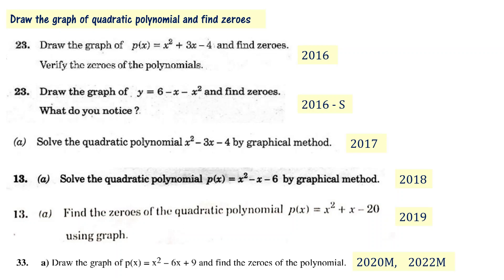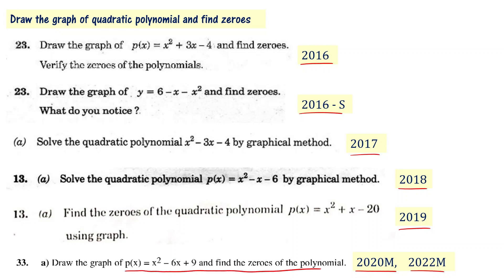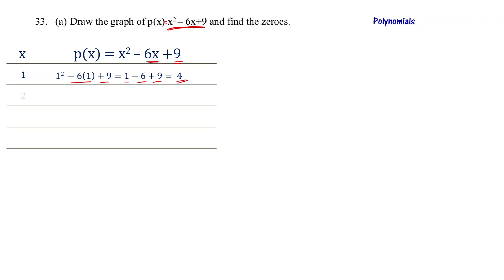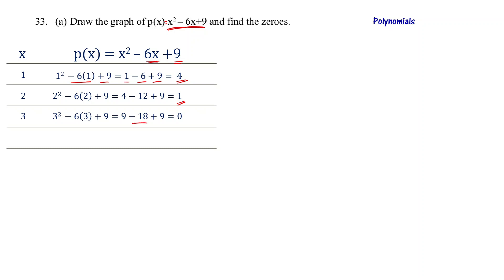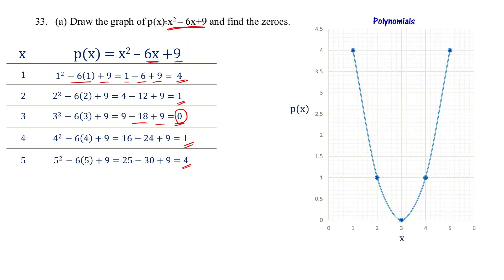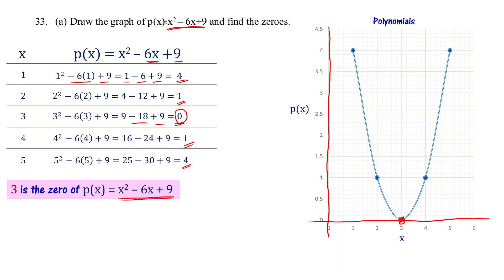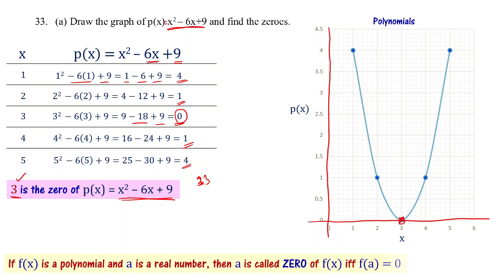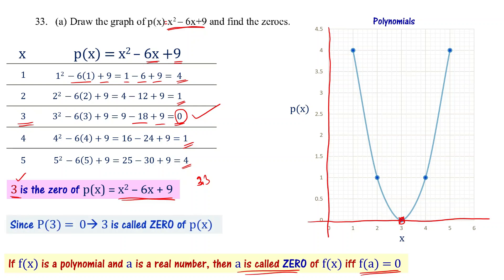Draw Graph of x² - 6x + 9 and Find Zeroes | Class 10 Polynomials SSC 2023 AP TS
Important maths questions for 10th class public exam 2023. Draw the graph of p(x) = x^2  - 6x + 9  and find zeroes. Verify the zeroes of the polynomial. AP TS class 10 maths important questions and solutions for public exam are explained in telugu.

Andhra Pradesh Telanganga 10th Class maths public exam important questions from polynomials chapter with solutions. Draw graph of a quadratic polynomial, find its zeroes. Verify the zeroes of given polynomial. AP TS 10th maths important questions and solutions for public exam are explained in telugu.

This video is important if you're planning to take 10th public exam of andhra ssc board or 10th maths exam of telangana state board, as it will help you understand the concepts from real numbers chapter and improve your chances of success. Make sure to watch it to prepare for the important 2023 public exam!